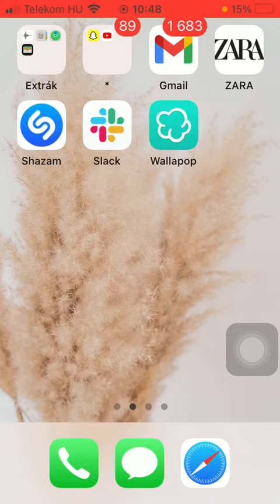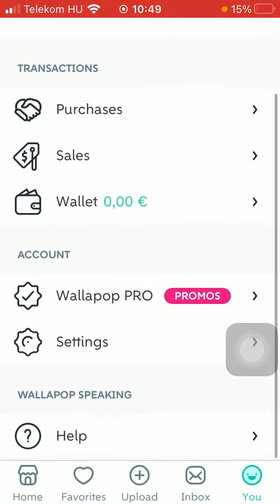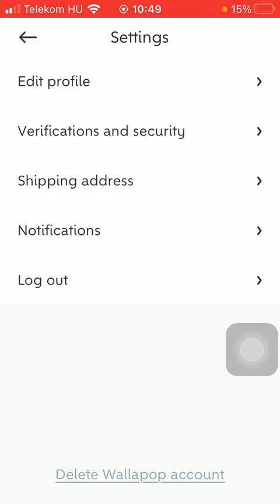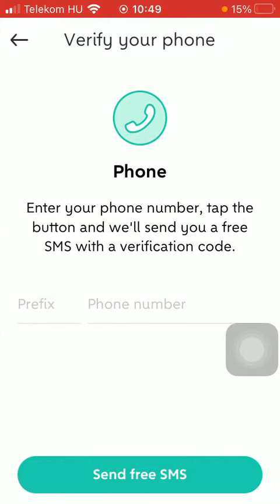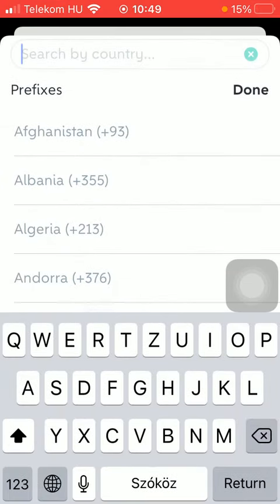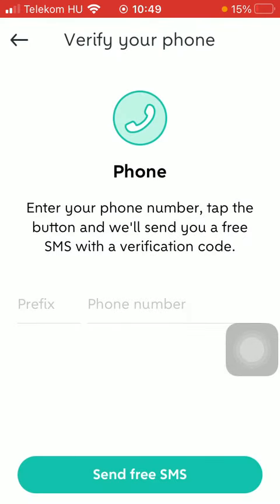How to add your phone number on Wallapop?